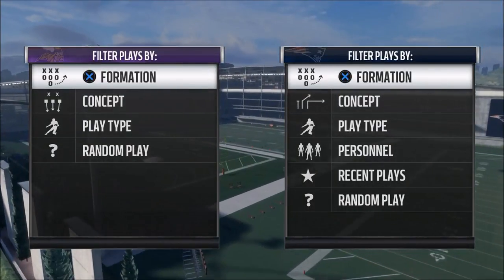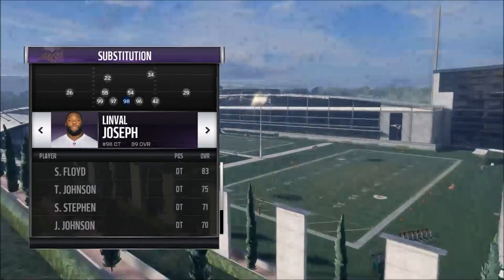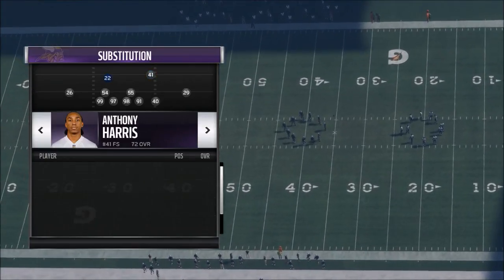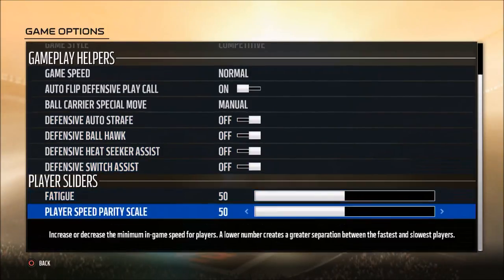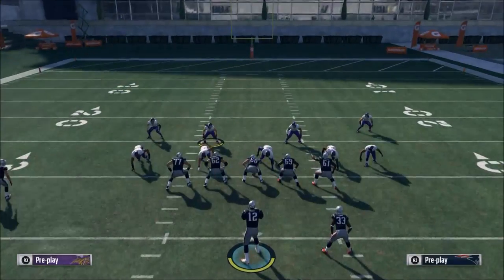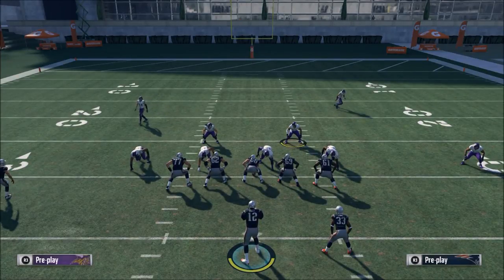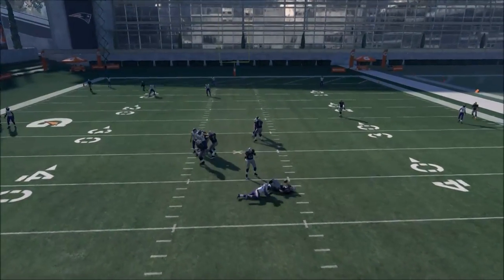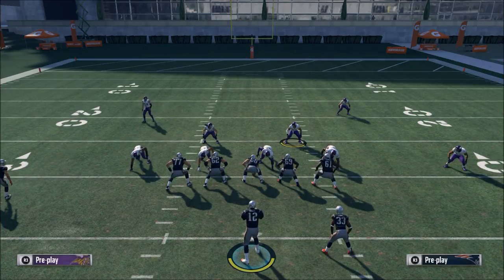Madden 18 Tips - How to Play Defense in Madden 18: 4-3 Under Free Defensive Guide